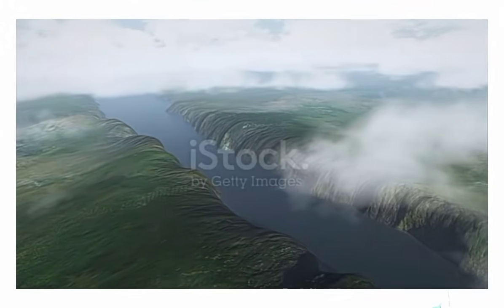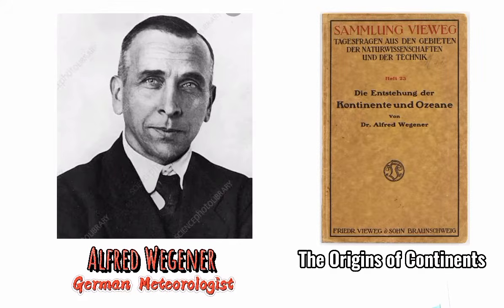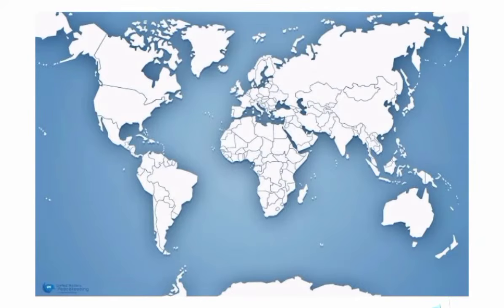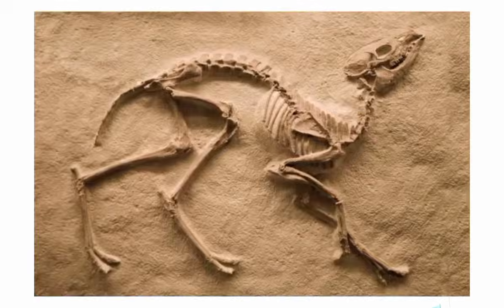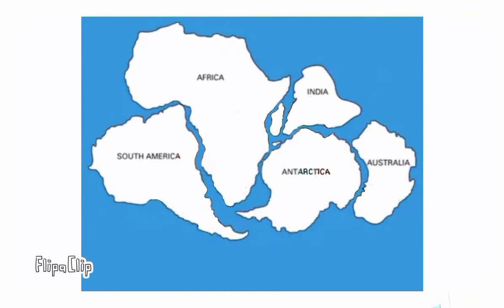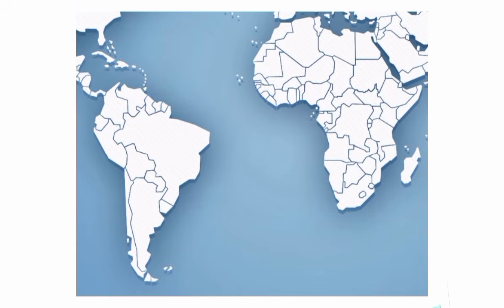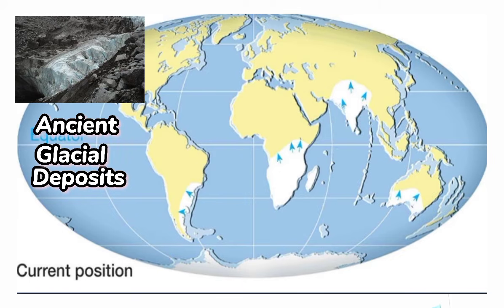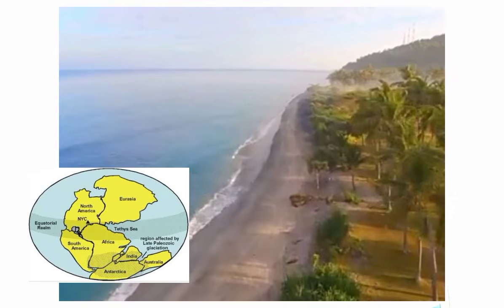Evidence of Plate Movement